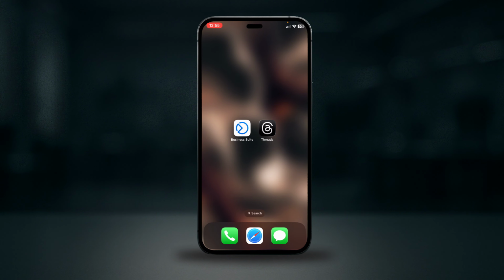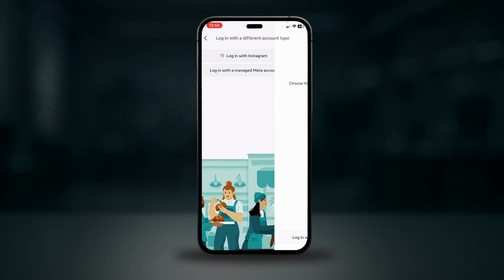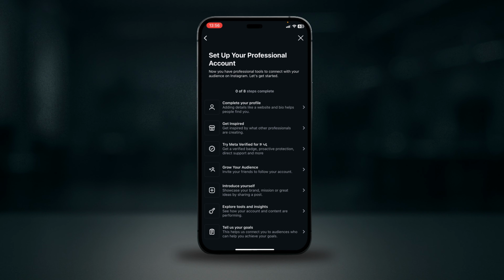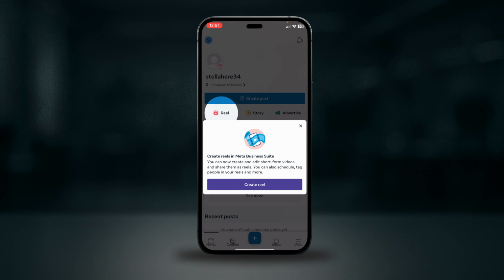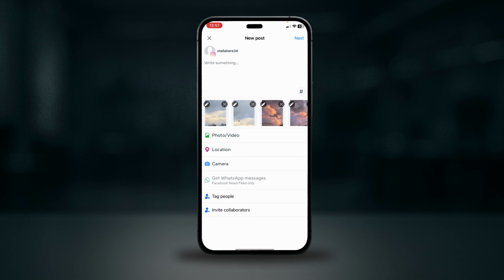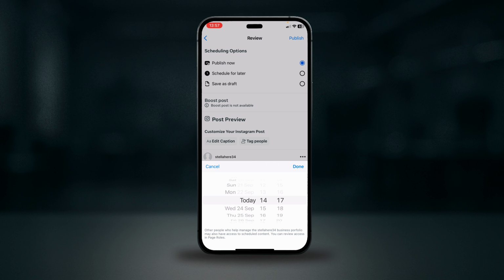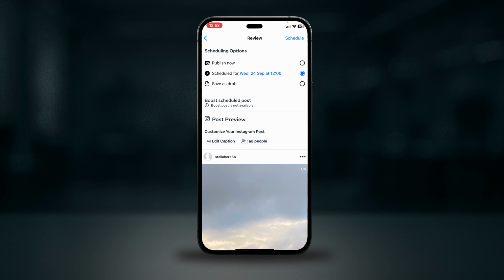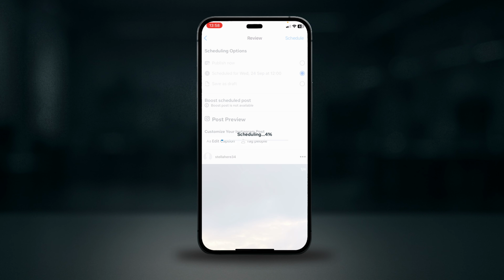How to Schedule Threads Posts with Free Tools 2025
Want to post consistently on Threads without being online 24/7? In this tutorial, I’ll show you how to schedule posts in Threads using free tools in 2025. With the right scheduling apps and hacks, you can plan content ahead of time, stay consistent, and grow faster on Threads.

In this video you’ll learn:

How to schedule Threads posts with free third-party tools

Setting up content calendars for consistent growth

Tips to auto-publish Reels-style posts & carousels on Threads

How to track performance after scheduling posts

Pro hacks to grow on Threads without paid scheduling apps